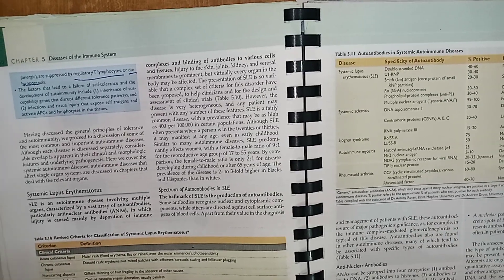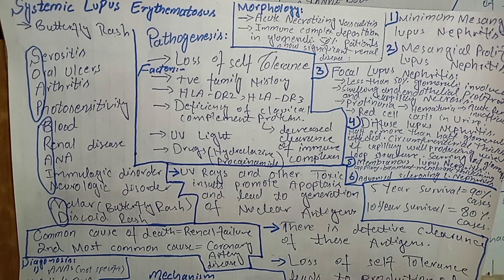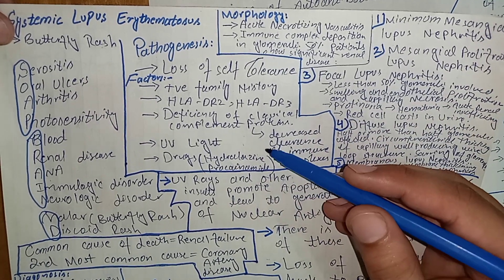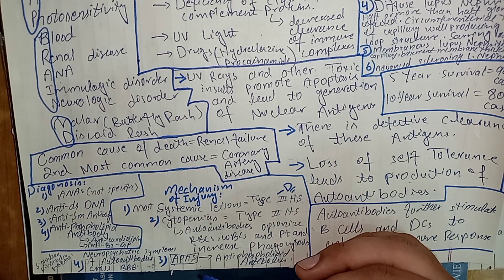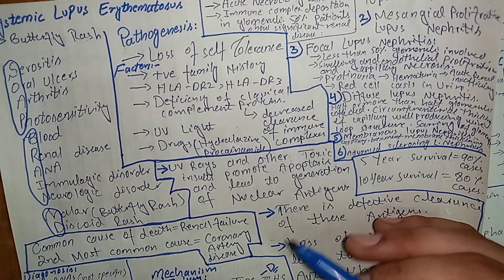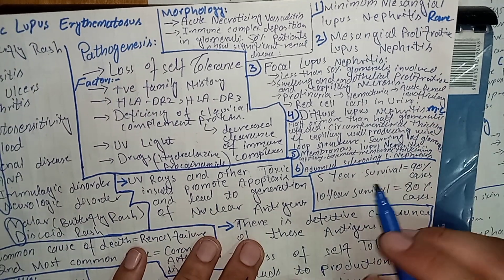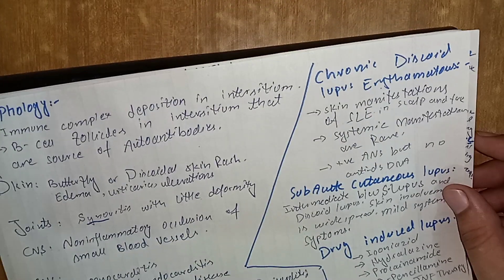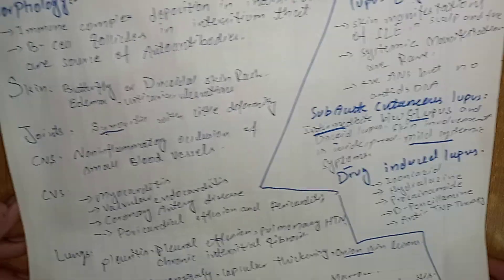SLE, Systemic Lupus Erythematosus, Robbins Pathology Chapter 5 Lecture 4, SLE Morphology, Immunology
SLE, Systemic Lupus Erythematosus, Robbins Pathology Chapter 5 Lecture 4, SLE Morphology